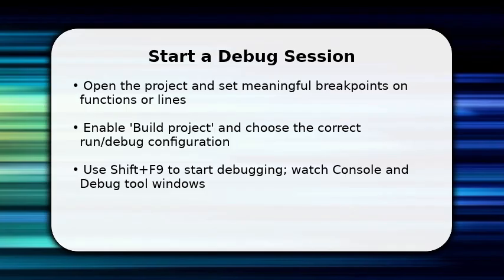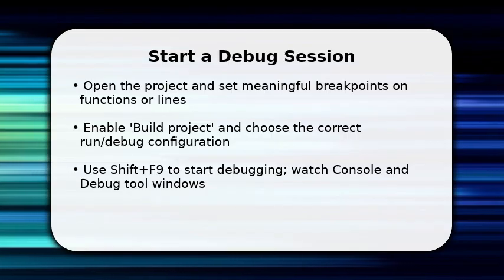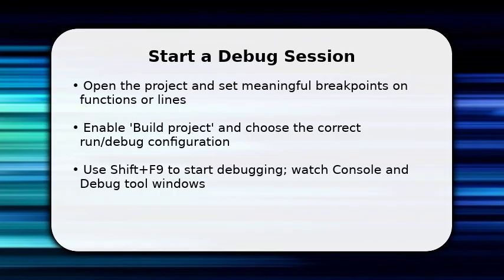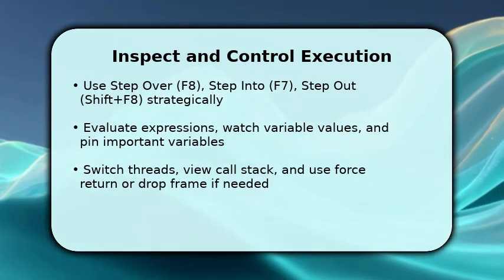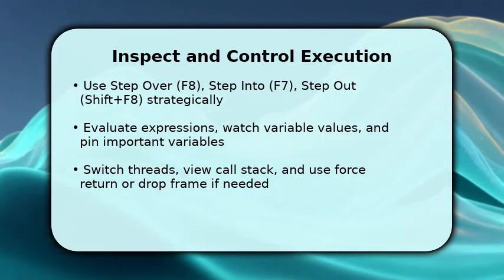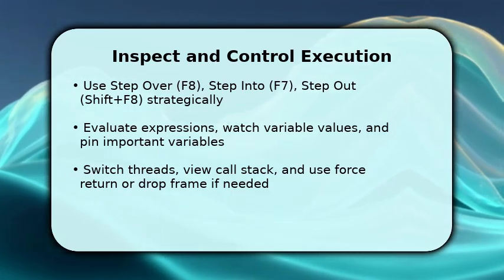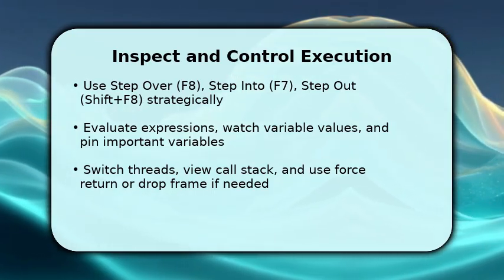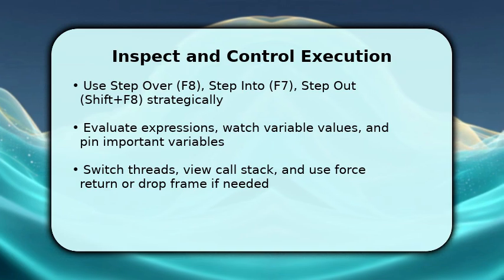How to Use the Debugger in Intellij (only Way)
How to Use the Debugger in Intellij (only Way) | 🔒 Surfshark VPN Deal — Stay private and secure. $1.99/mo + 3 Months Free ▸

Dive into the essential techniques for using IntelliJ IDEA's debugger to troubleshoot and optimize your code. This video guide provides step-bythy methods, from setting breakpoints effectively to navigating through stack traces with ease.

IntelliJ, debugger, troubleshooting, code optimization, breakpoint, stack trace, IDEA debugging, Java debugger usage, step-through execution, variable inspection, runtime analysis